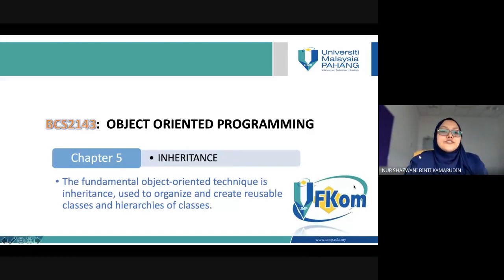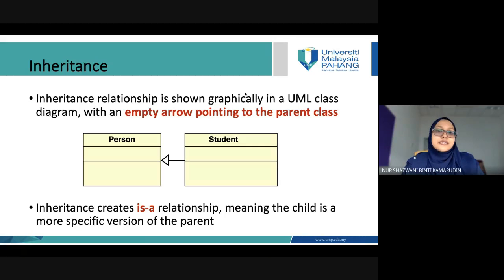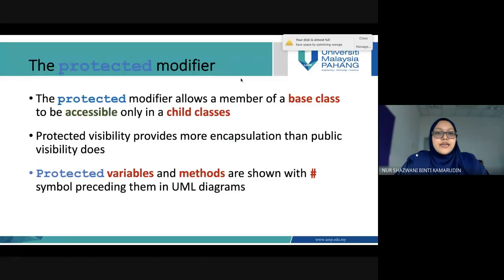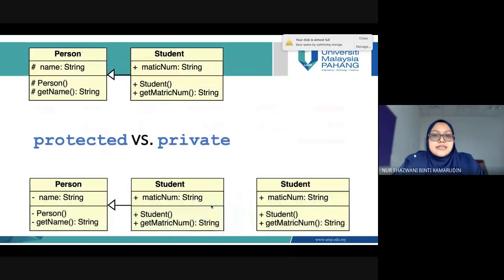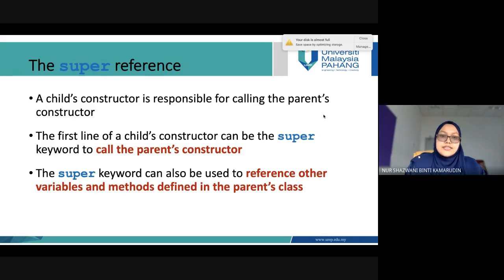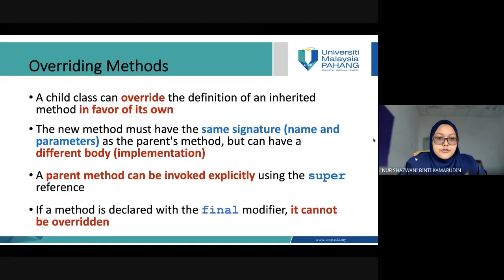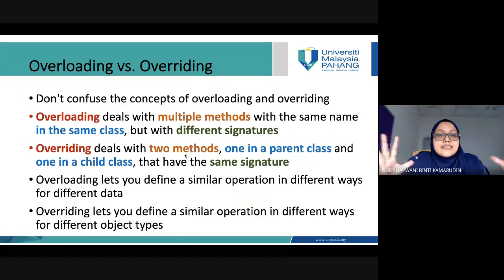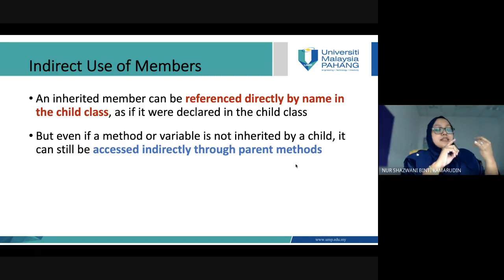OOP Lecture Section 1_Chapter 5